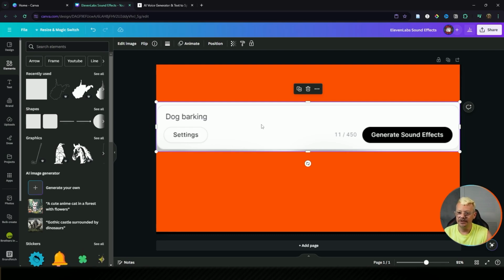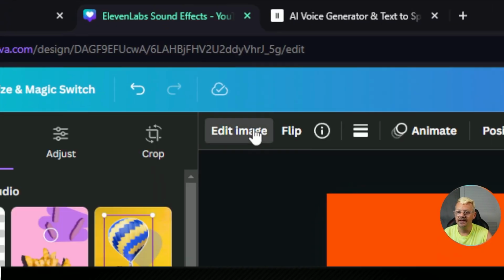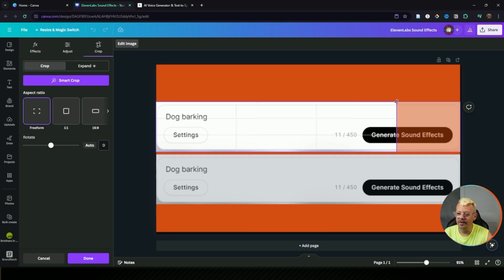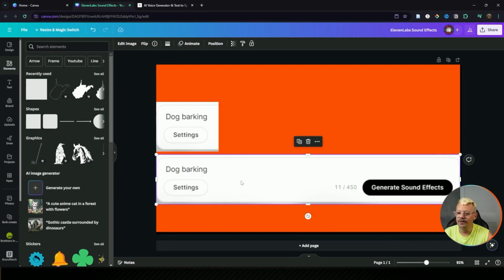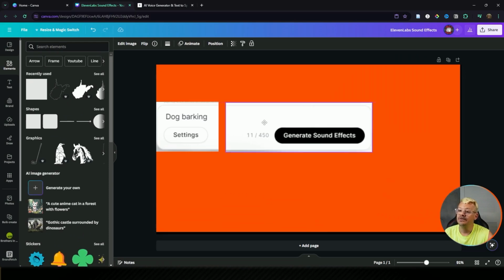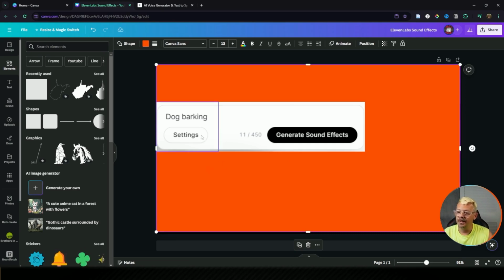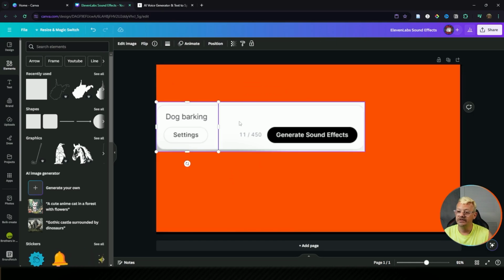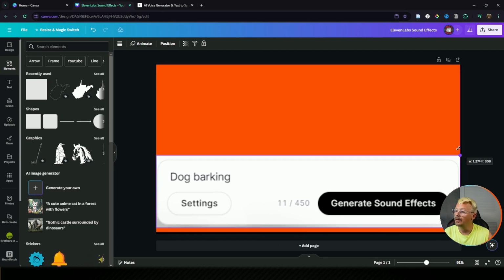How to cut the center out of an image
I have a screenshot I want to use in a thumbnail. But, it is too wide with a lot of blank space in the middle. (Happens when taking the screenshot from a wide aspect-ratio monitor... since I didn't make the window smaller.)

Join me as I take the image into Canva, cut out the middle, and glue it back together so I can enlarge it and make it easier to see.